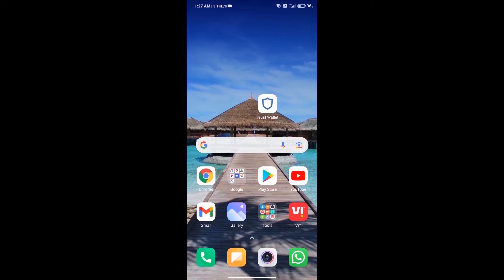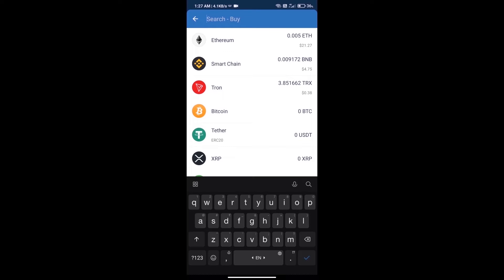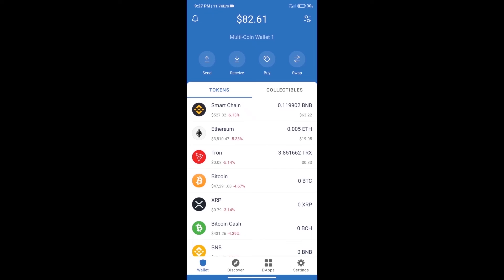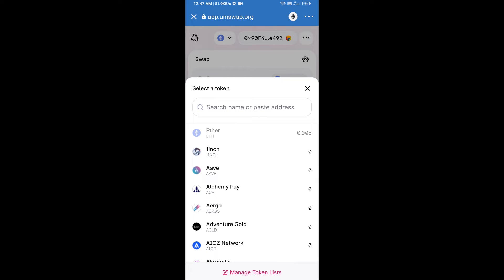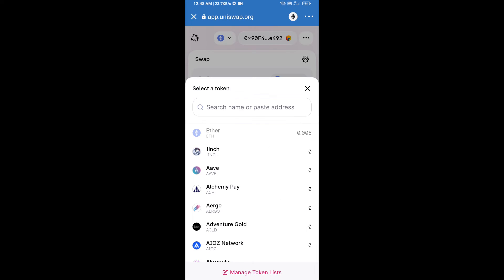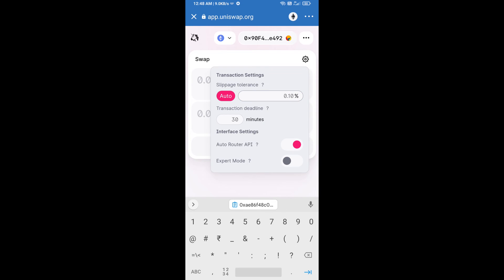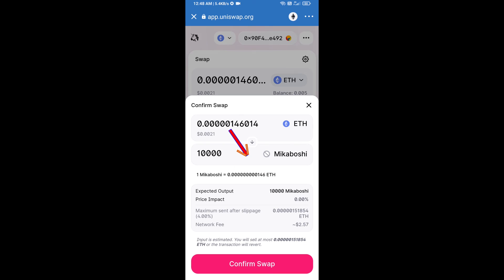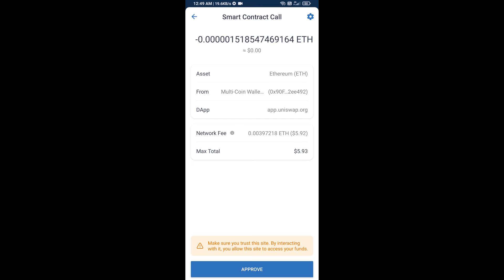How to Buy Amatsu-Mikaboshi Token (MIKABOSHI) Using UniSwap On Trust Wallet